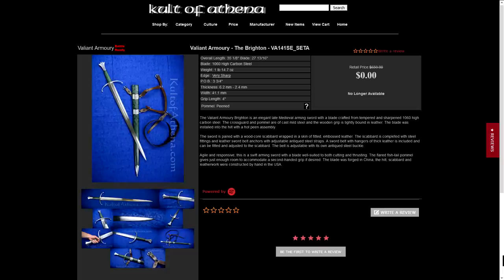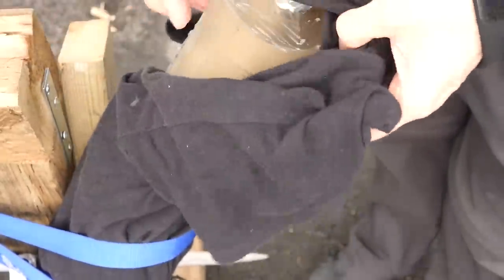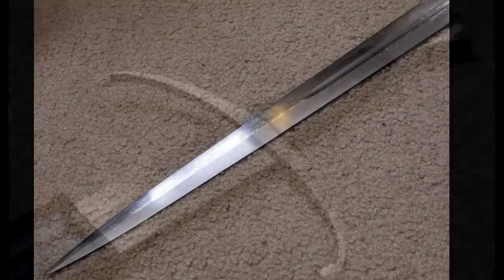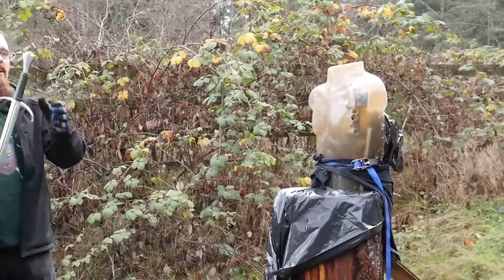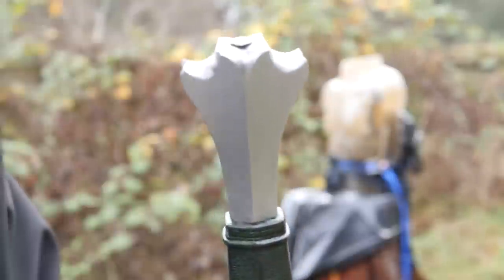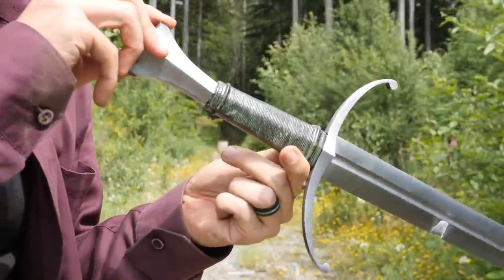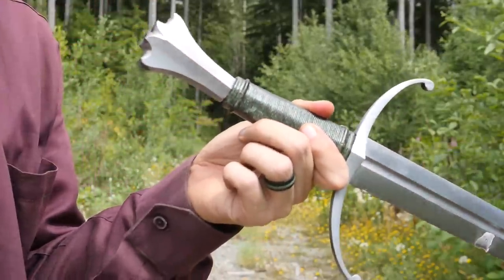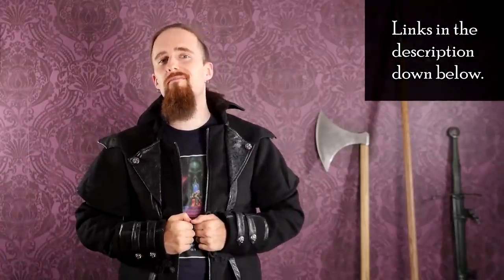The Brighton by Valiant Armoury (Medieval Arming Sword)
In this review I'm giving you my impression of the handling, cutting performance, and durability. The blade held up remarkably well during the testing, but there was a problem with the hilt.